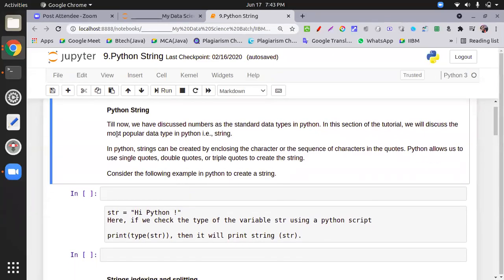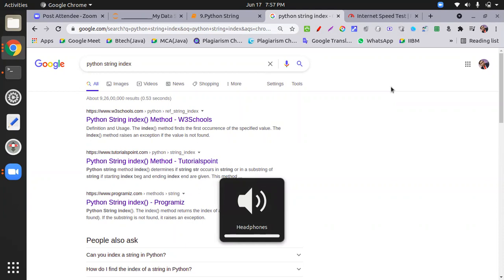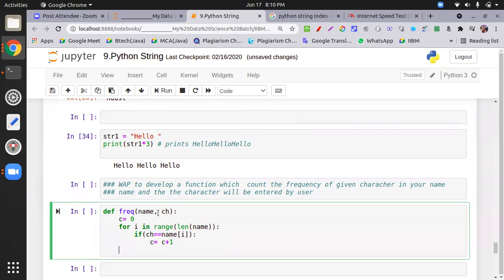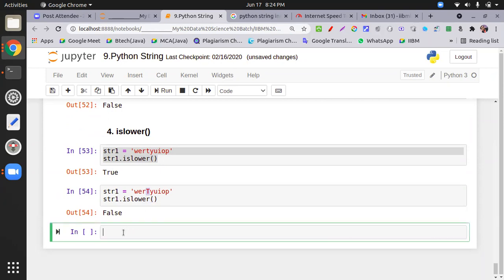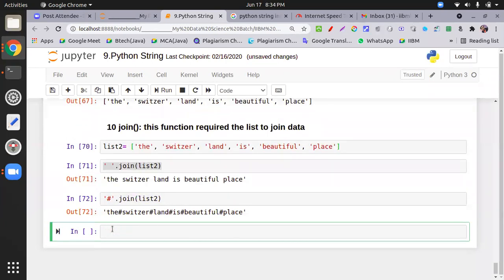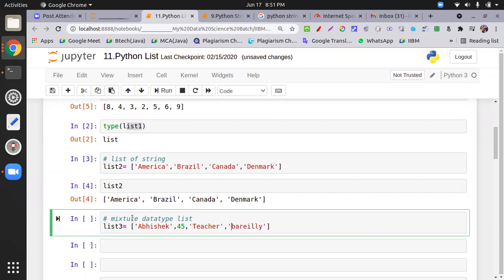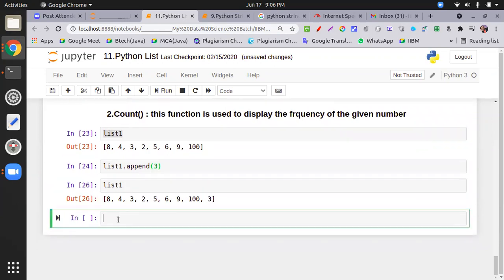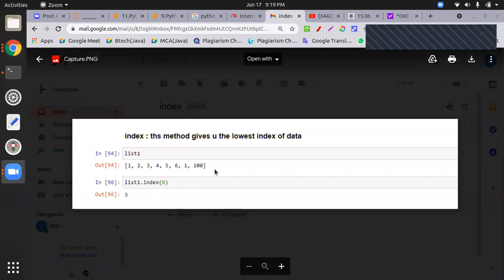IIBM Institute | Python String and Python List